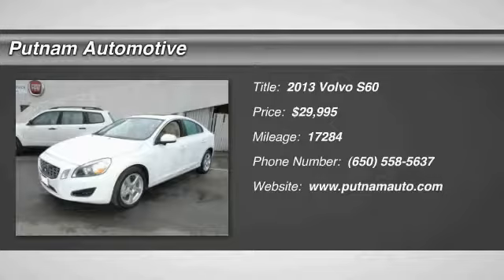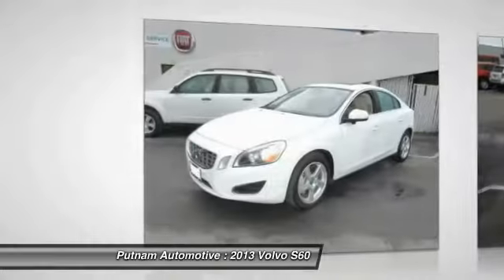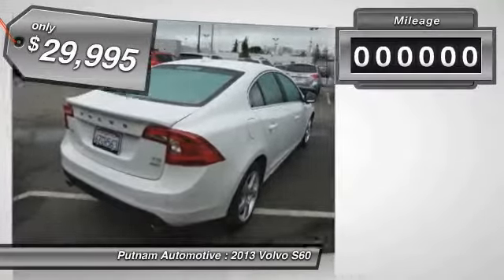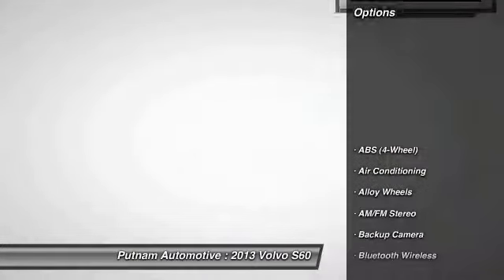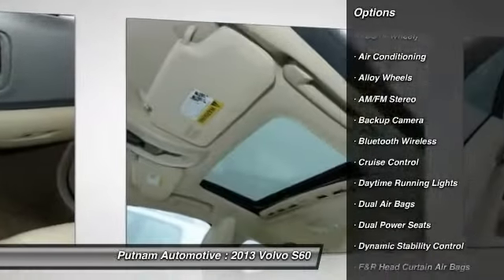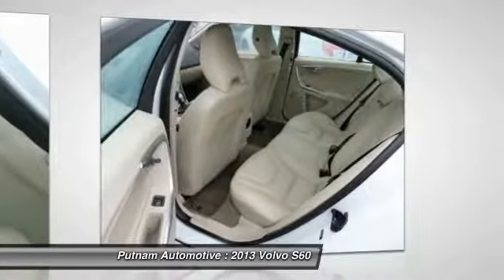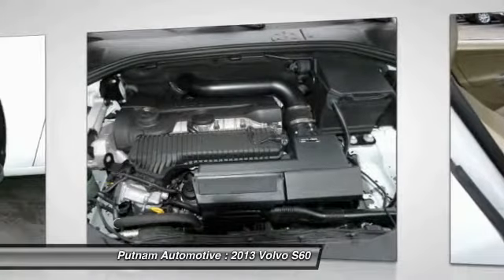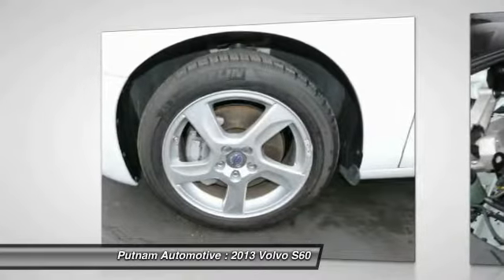2013 Volvo S60 used, Mazda 3, Prius, Sienna, Grand Cheoroke, Impreza, Burlingame, Bay Area, Peninsu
2013 Volvo S60

Putnam Automotive
3 California Drive

CERTIFIED PRE-OWNED VEHICLE